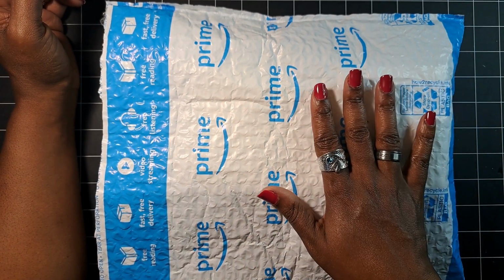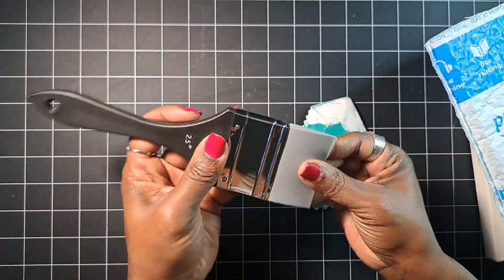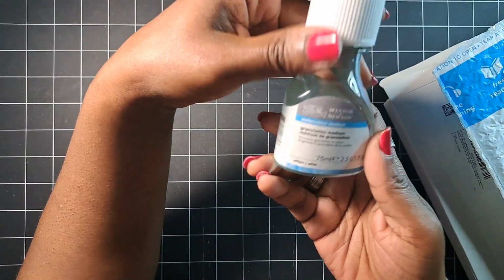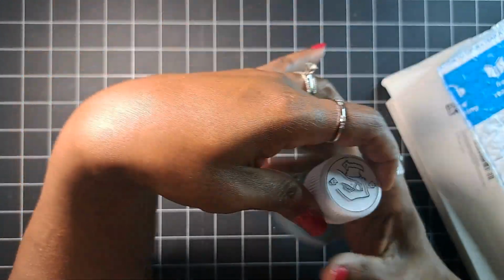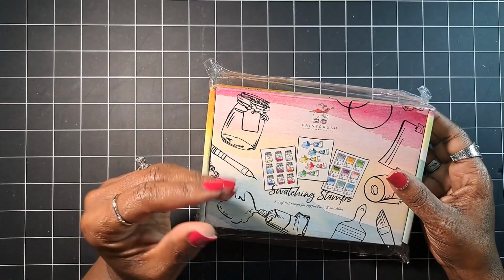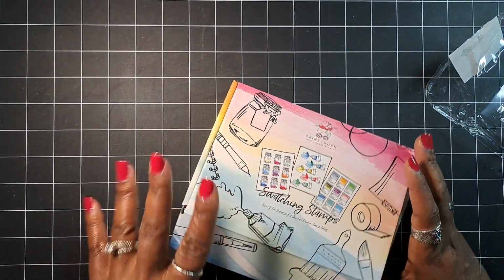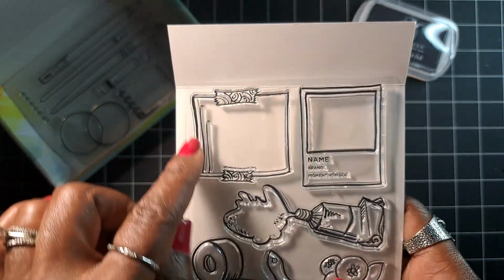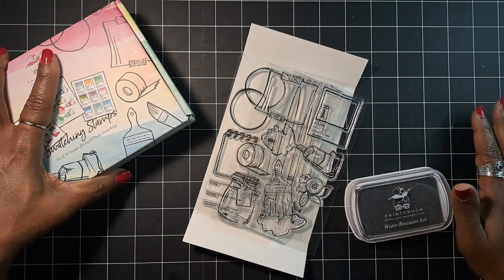WORLD WATERCOLOR Month Is Here! | Day 1 | Livie's Lovelies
JULY HAS FINALLY! In our creative community, some are diving deep into Junk Journal Month and others into World Watercolor Month, created by Charlie O'Shields of Doodlewash.
This month, my hope is to spend a little more time challenging myself to learn, grow and enjoy more of this amazing world of watercolor through artistic play, interpreting the daily prompts and to artistic exercises aimed to help me become more comfortable with the paints and brushes of this medium. .Won't you join me?

Paintcrush Color Swatch Stamp Set:

Kristy Rice @KristyRice
Ken @thethriftyapprentice

❤❤SUPPLIES OFTEN USED IN THE LOVELY LAB❤❤
-Tim Holtz Starter Distress Ink Set
-Ink Blending Brushes
-Aileen's Tacky Glue
-Avery Glue Sticks
-WRMK Cropodile w/Case
-Finger Blade
-Brother Sewing Machine
-Guillotine Paper Cutter
-Bookbinding Kit (for journal making)
-Black Silicone Mat